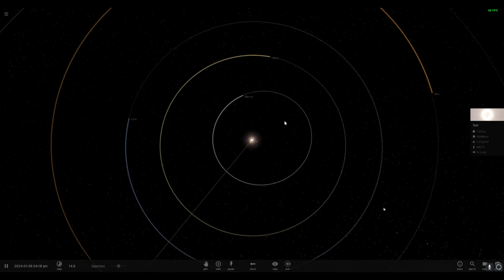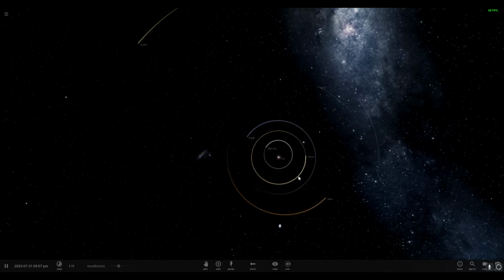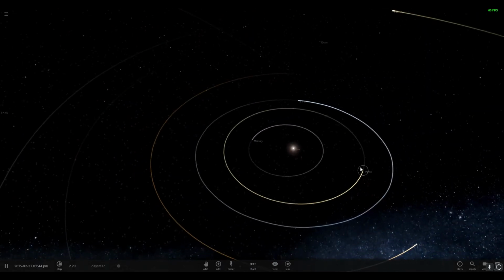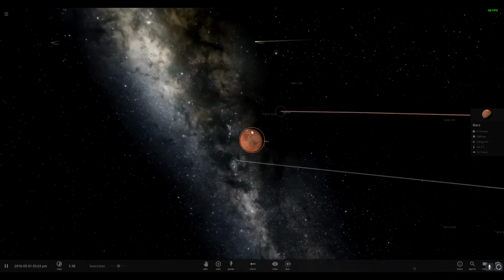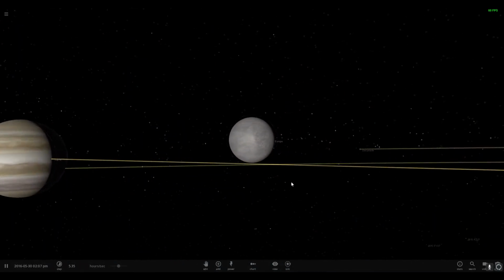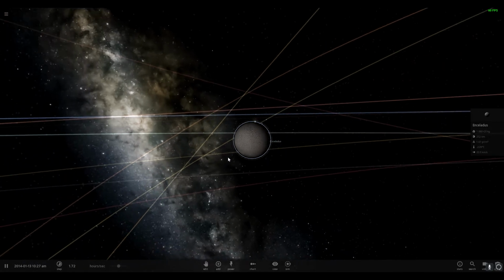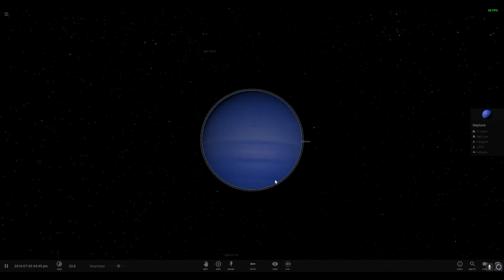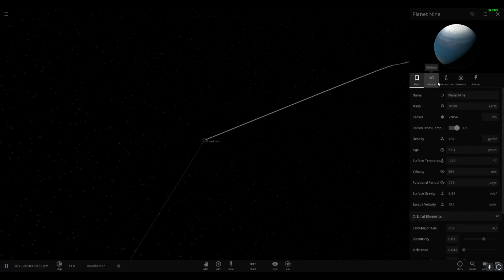Astronomy Project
My astronomy project explaining the model of the solar system using Universal Sandbox 2